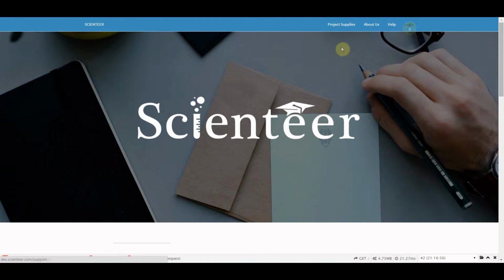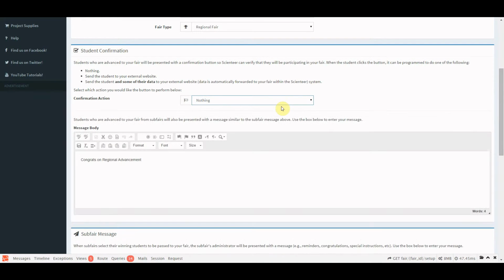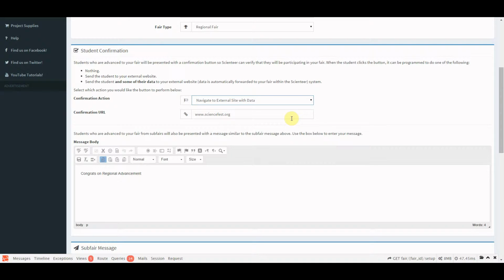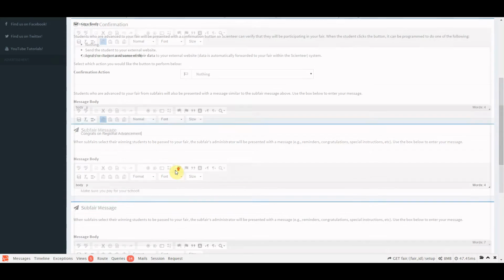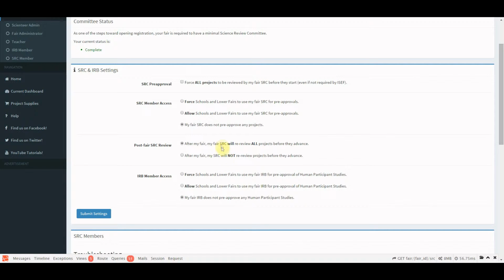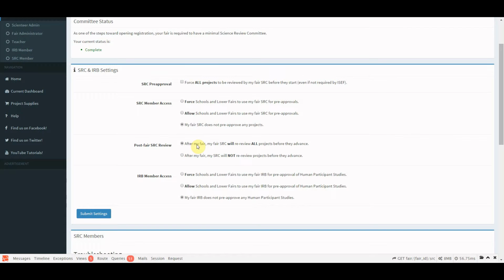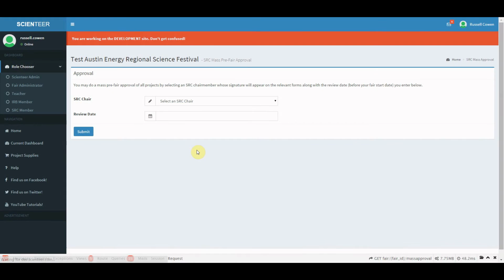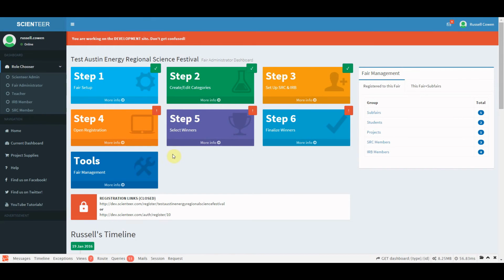Prepare your fair to accept project winners from sub fairs and schools